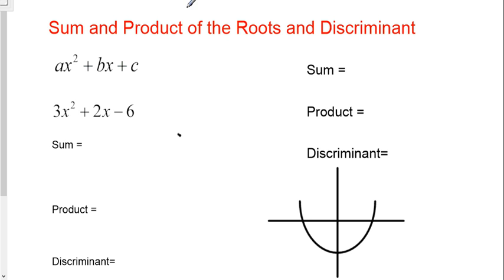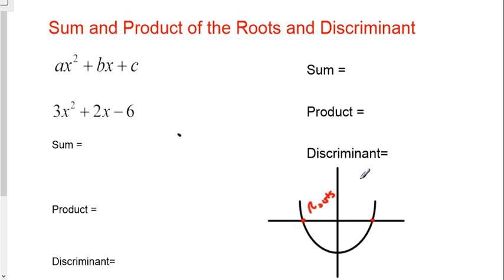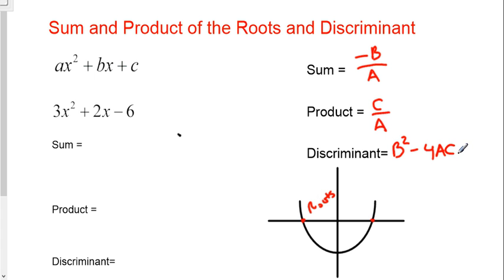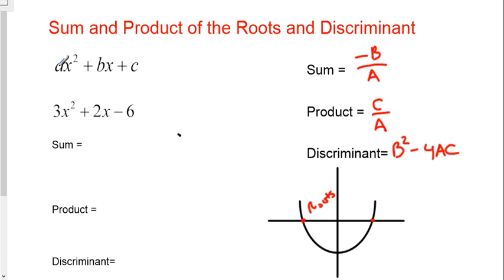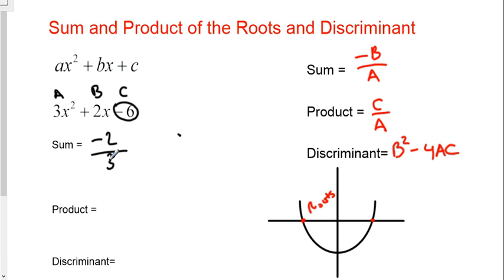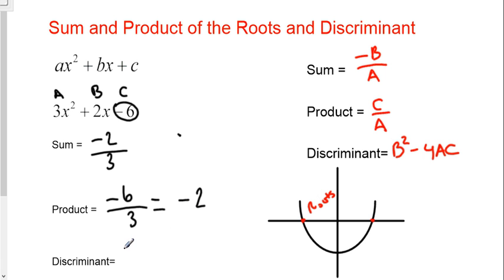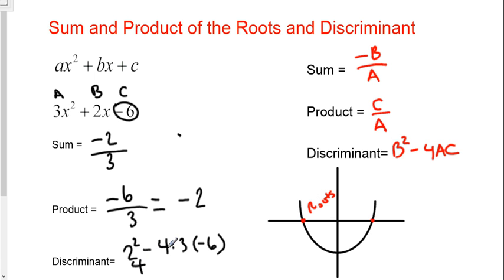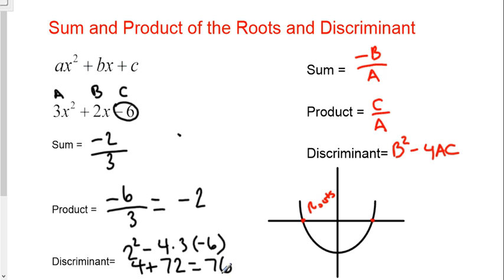Sum and Product of the Roots and the Discriminant